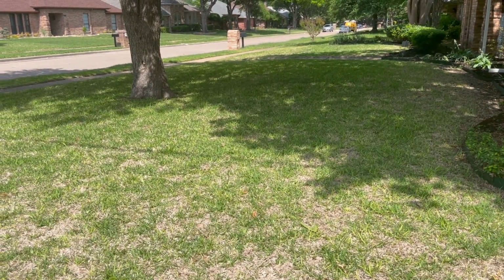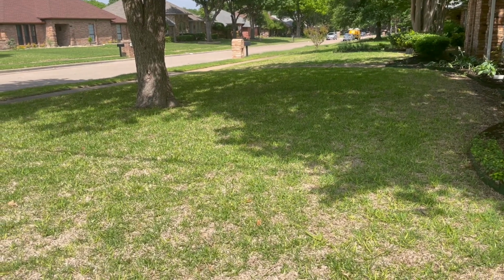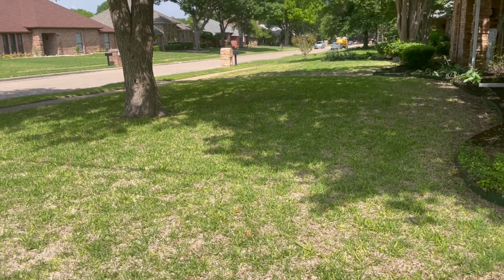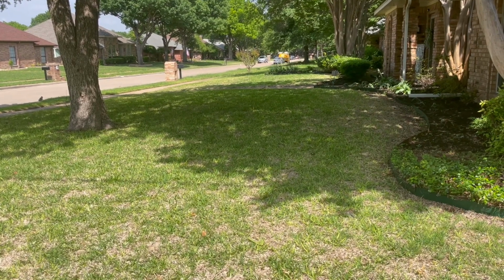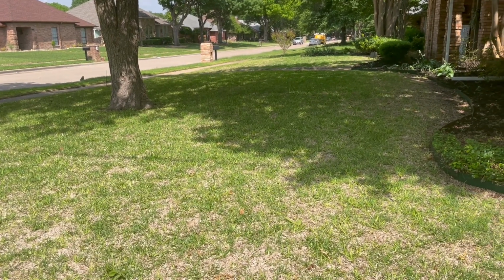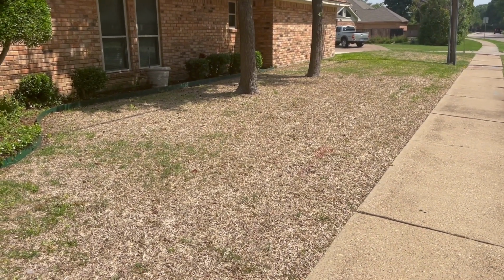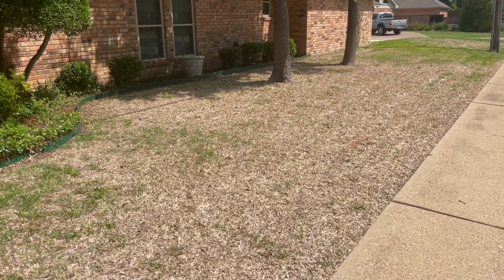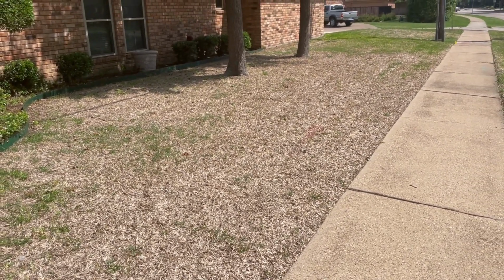Tips on the Importance of Proper Seasonal Watering for Lawn Health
What a difference a couple of weeks make! While area lawns aren't as green as they'd usually be in early May in North Texas, we have seen a significant improvement.

Our bermuda lawns are looking good and have all mostly come back.

Zoysia lawns are a bit patchy, but they are slowly coming out of dormancy and should be OK with a couple of warmer weeks.

St. Augustine grass is where we see the most damage. In forty years of lawn health in North Texas, the damage to some St. Augustine lawns is the most we've seen in a few decades! Remember, St. Augustine is a tropical plant that does not do well with big temperature swings.

 My rule of thumb has always been if the lawn looked good last July and August, it should look good again this year. Meaning properties that were well-watered using our Summer Watering Guidelines are bouncing back. The most severe damage seems to be in areas that were underwatered last summer.

So, how can you tell if your lawn is coming back? By now, you should see green sprouts and runners spread evenly across the area. St. Augustine is an incredibly aggressive plant, so if there is a little of it now, it will spread and eventually fill back in. If you do not see anything green in large patches, unfortunately, these areas are probably gone and need to be re-sodded.

So, what can you do to help your lawn thrive?

First, here are a couple of tips on what NOT to do - don't scalp your lawn, and don't rake the old, dead grass. St. Augustine grass spreads by sending runners out through the yard. If you mow the lawn too low or rake it, you will damage these runners and delay the recovery process.

We are currently applying a special root-stimulating fertilizer called 18-46-0 diammonium phosphate in our lawn health visits. When the root system of grass is damaged, we don't want to stress the grass by applying high nitrogen fertilizer to force top growth. We want the lawn to recover more slowly and return with healthy roots.

My last suggestion is to water the lawn properly, especially this summer. The best way to have a healthy lawn in the spring is to water it well in the summer. You can download our free seasonal watering guide on our website.

If you want a healthier lawn without the hassle of maintaining it yourself, call or email for more information about our affordable lawn health plans.